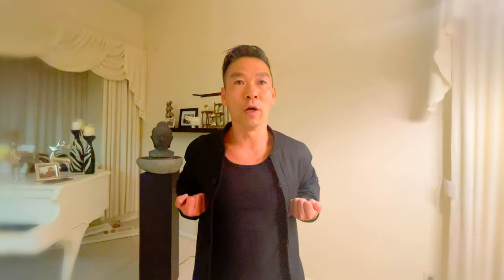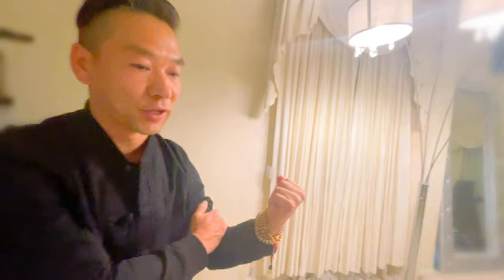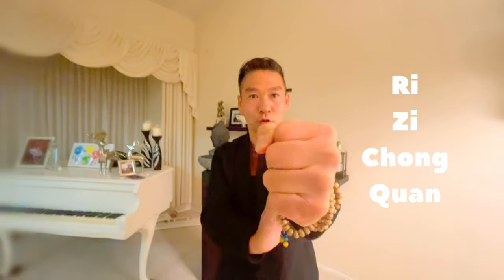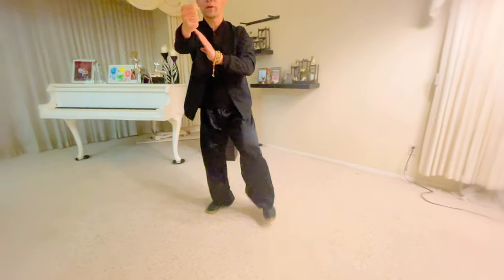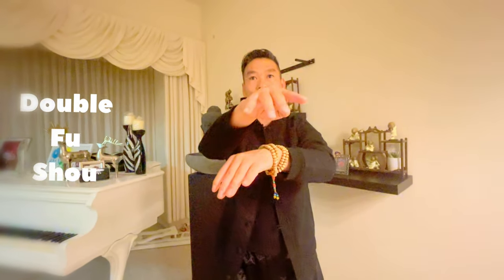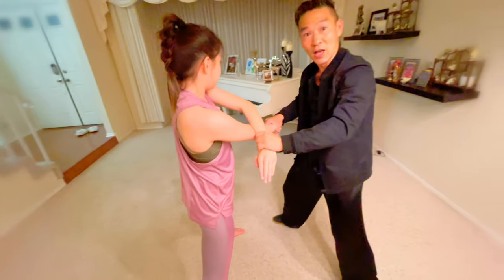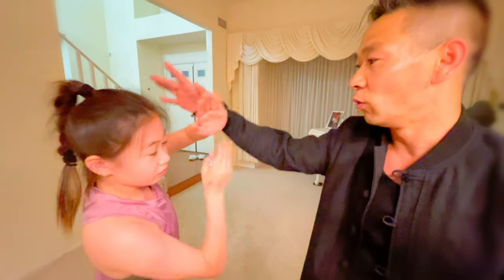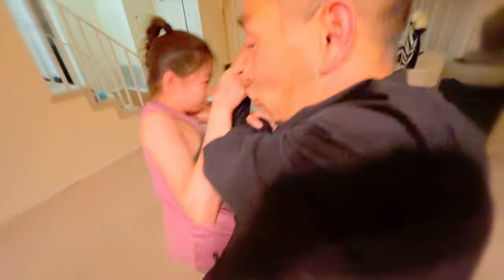wing chun kung fu lesson 4 basic drills / techniques, tutorial , take down / 咏春功夫第四课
wing chun kung fu  tutorial , techniques , take down all in lesson 3 , si-fu jj teach you step by step with details to achieve wing chun basic drills today .
wing chun kung fu lesson 4 Origins of Wing Chun remain unclear, as Wing Chun has been passed from teacher to student verbally rather than in writing, making it difficult to confirm (or clarify) differing accounts of the martial art's creation.

For a long time, Wing Chun's creation had been attributed to Ng Mui, one of the legendary Five Elders. According to a popular legend, after being inspired by witnessing a crane and a snake fighting,[b] Ng Mui incorporated their movements into her style of Chinese kung fu to form a new, yet-unnamed martial art system. Later, Ng Mui would teach this art to a woman named Yim Wing-chun who used it to as a means to defend herself against unwanted advances and latter's name would also become the name of this style.[8][9]

Another, more concrete account is that Wing Chun was developed by people associated with the Red Boat Opera Company, a group of traveling Cantonese opera singers who toured China in the late 1800s and early 1900s who formed a popular uprising against the Qing Dynasty.[2][1] Nearly all extant lineages of Wing Chun (except the Pao Fa Lien and Hek Ki Boen branches) claim to descend from the members of the mid-19th-century Red Boat Opera Company.[citation needed]